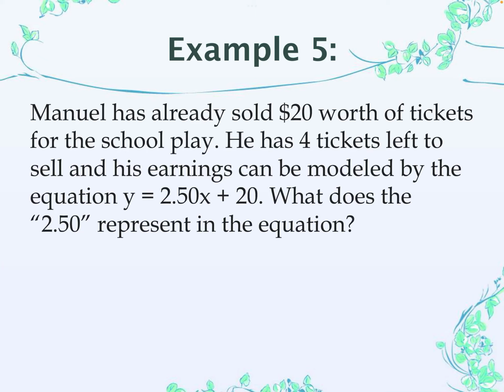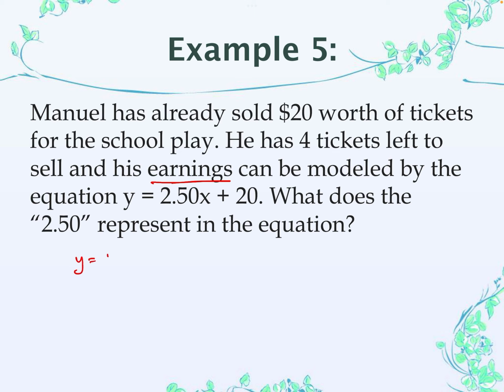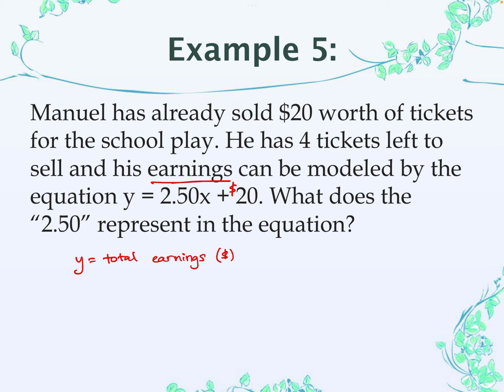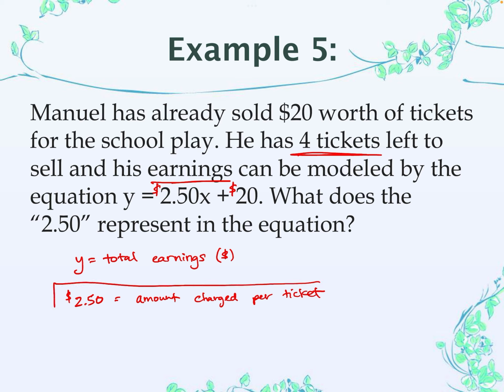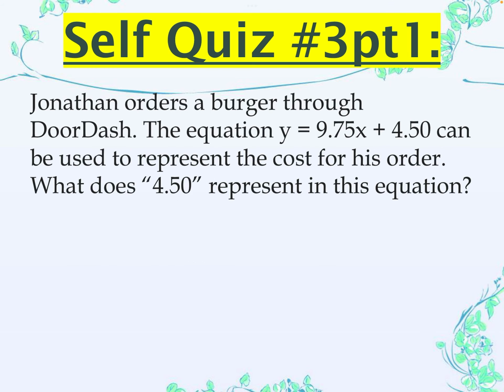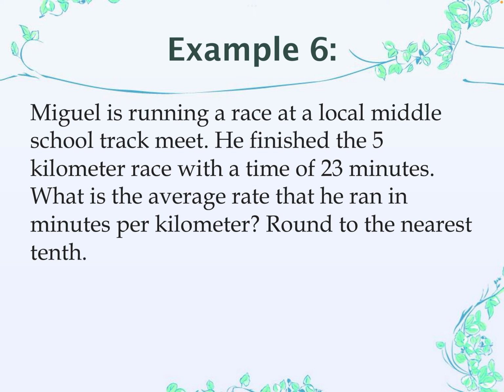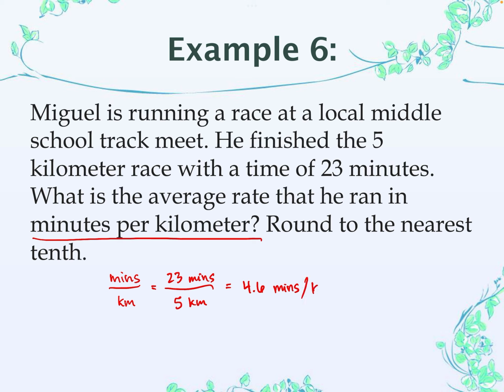LT 11 4 2 Part 4 Word Problems